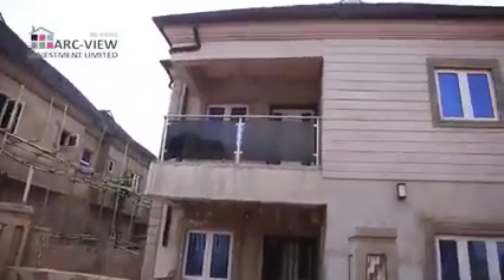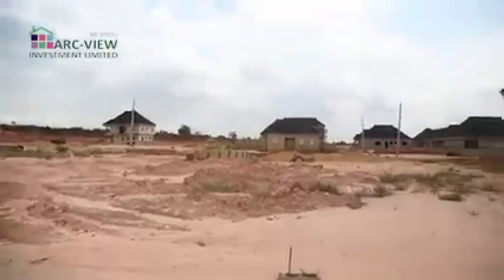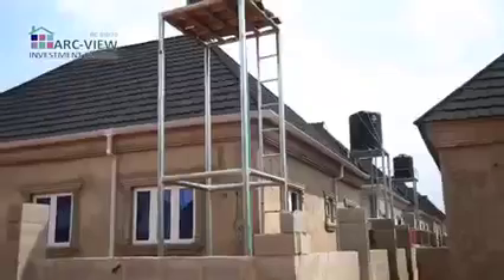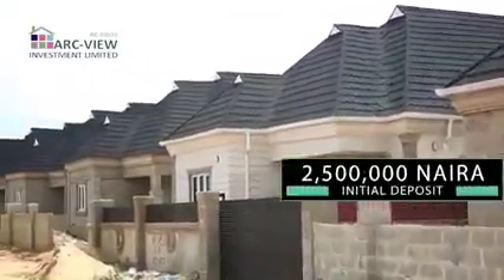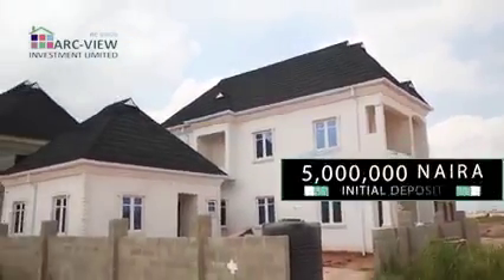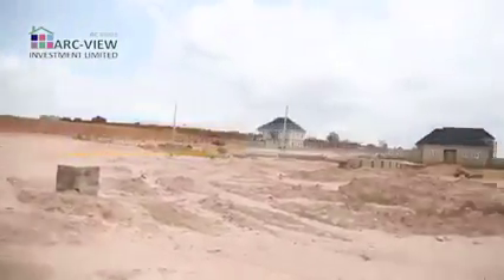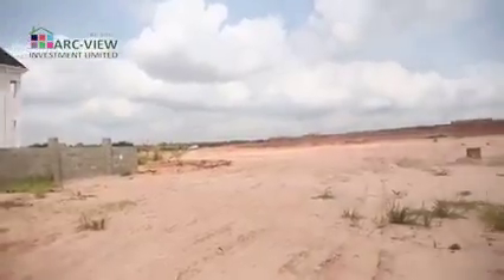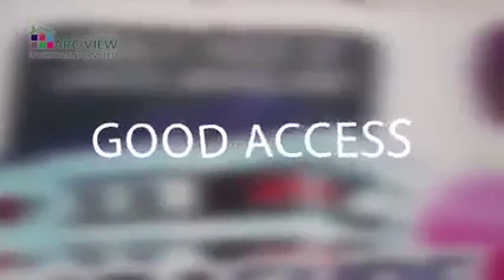Treasure Hilltop Estate Alagbado still selling fast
TREASURE HILLTOP ESTATE, ALAGBADO

Treasure Hilltop Estate is a fantastic choice for Real Estate  Investors looking for high capital returns.

LOCATION: Ikola-Command-Alagbado road with easy access from Iyana Ipaja and Abule-Egba.with easy access to the Lagos City Center and Administrative Capital.

PLOT SIZES AND PRICES

300sqm - N8,000,000
600sqm - N15,000,000

HOUSE TYPE & PRICES
Carcass
3 Bedroom Duplex + bq - N35million
3 Bedroom Bungalow - N17.5million
2 Bedroom Bungalow - N12.5million

Invest today and Smile tomorrow.